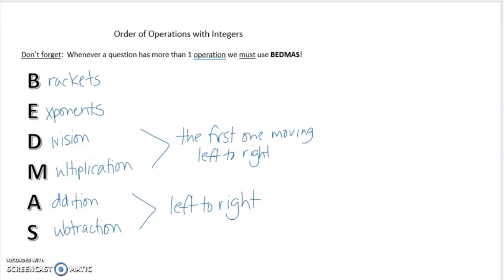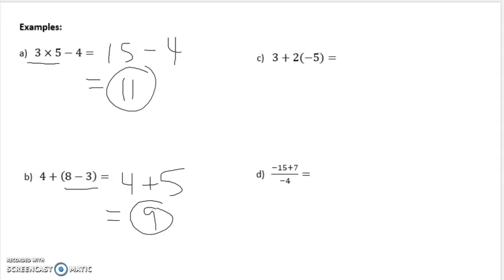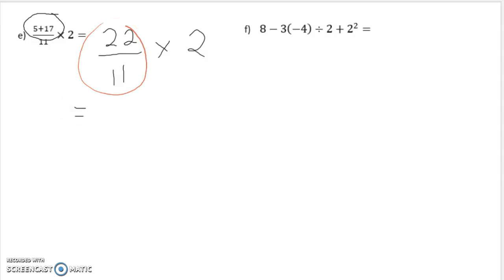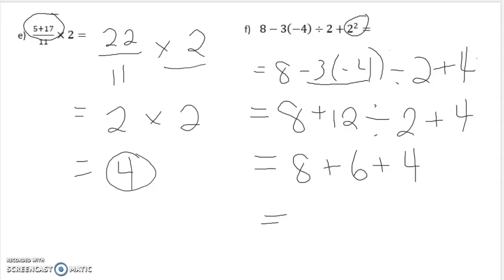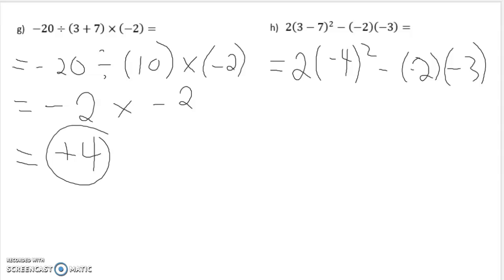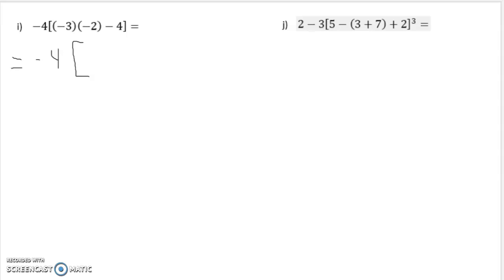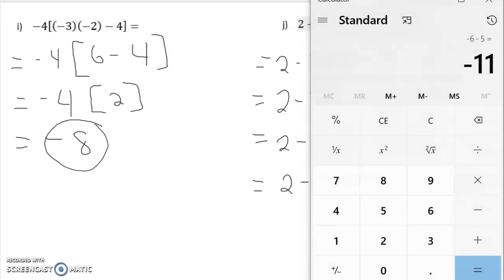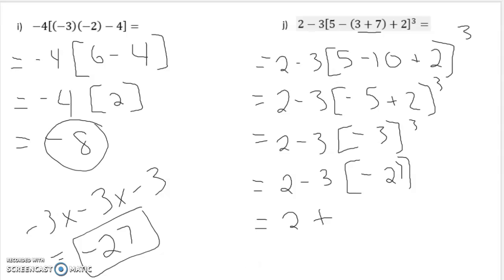MPM1D Day 3 (3a)